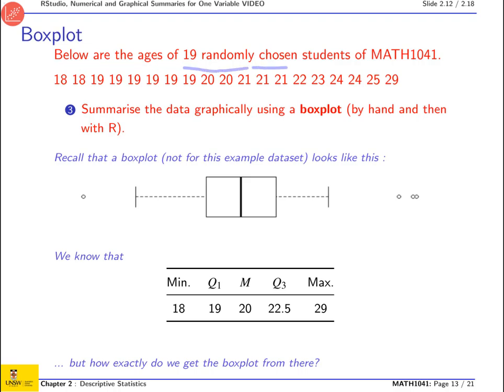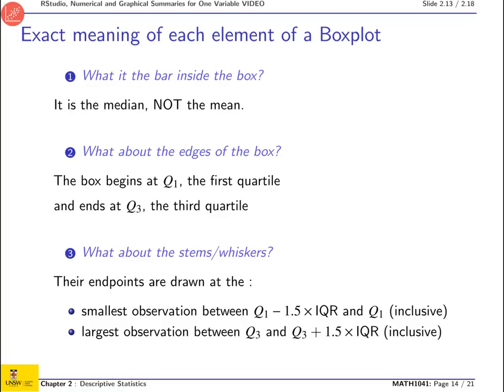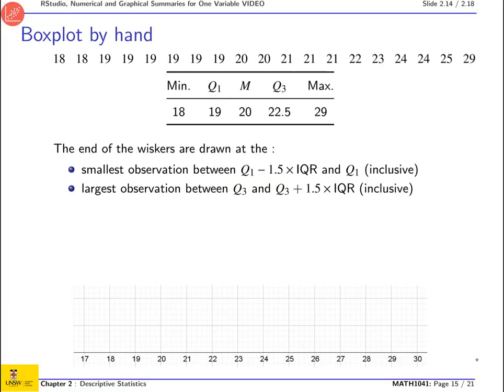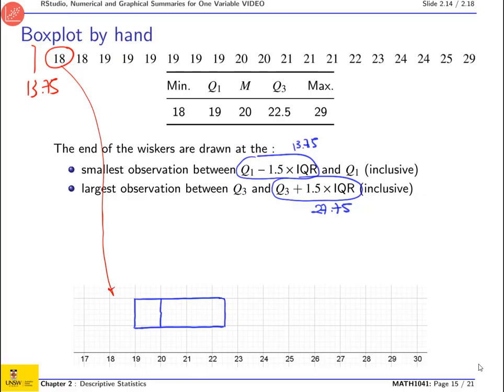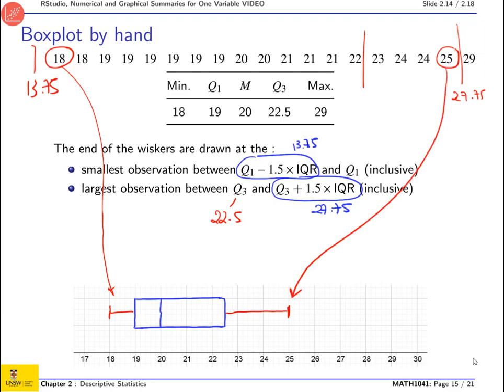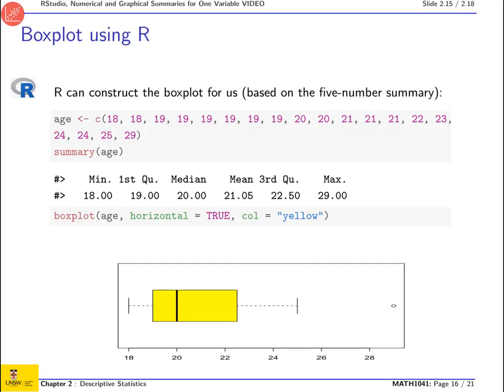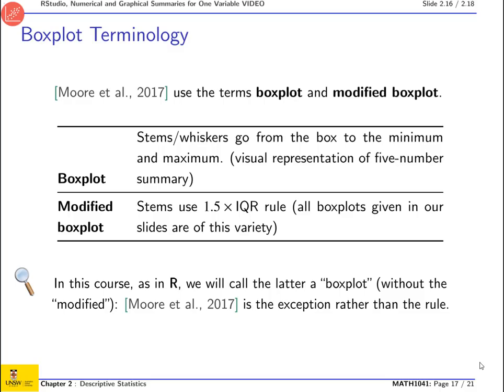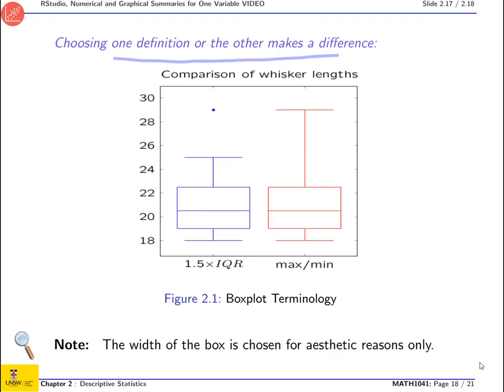1041 Boxplot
How to make a boxplot, by hand and with R.